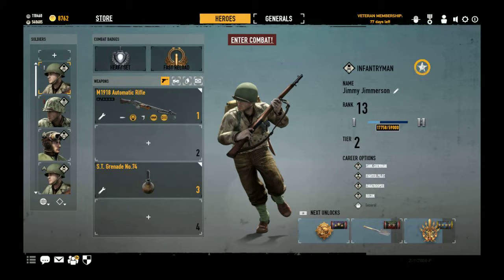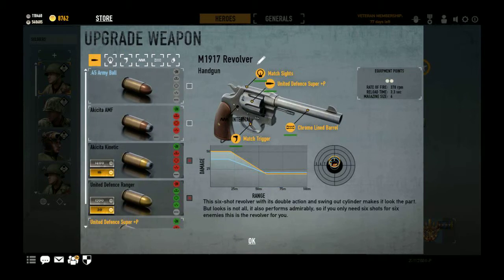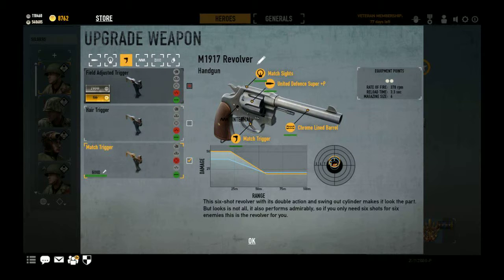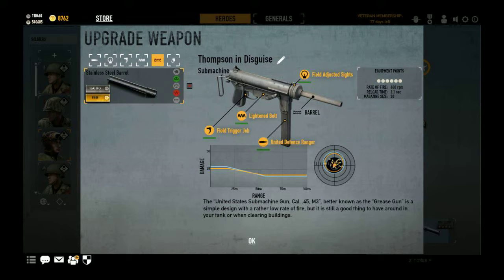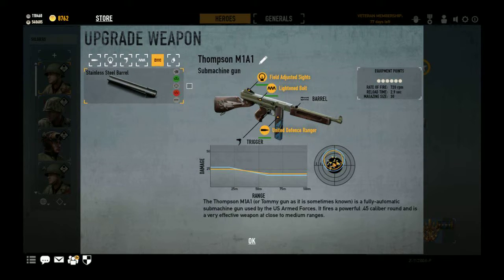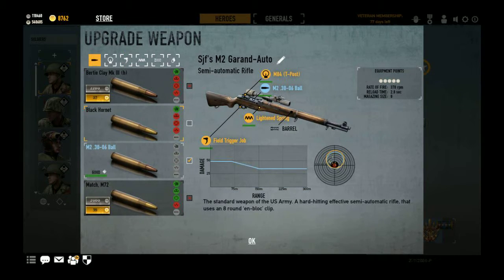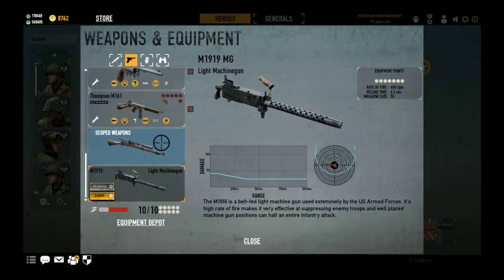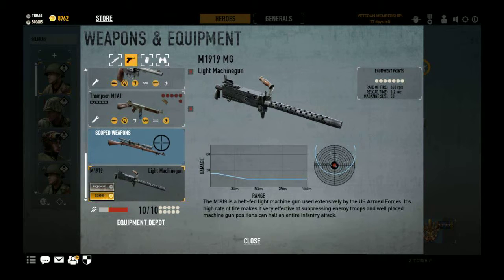Heroes & Generals: American Weapon Modding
A short guide to modding the American weapons in Heroes & Generals. I don't personally have the 1919 yet, but I've picked a few up and I have a general idea how it would feel with mods.